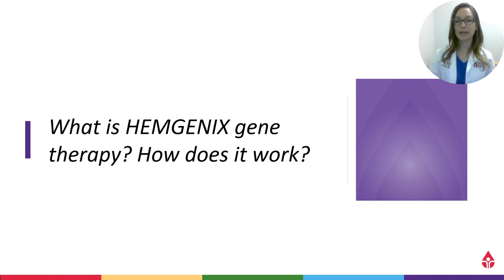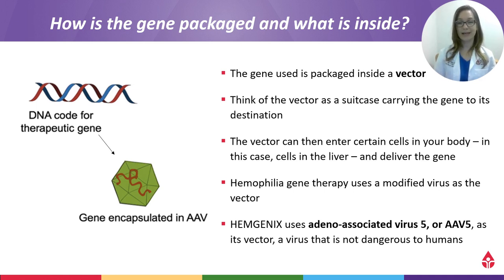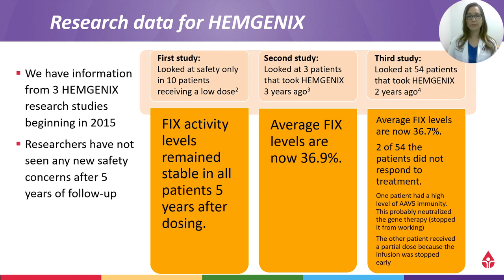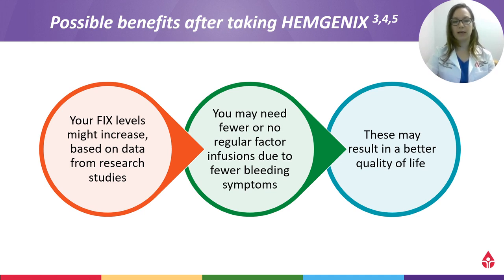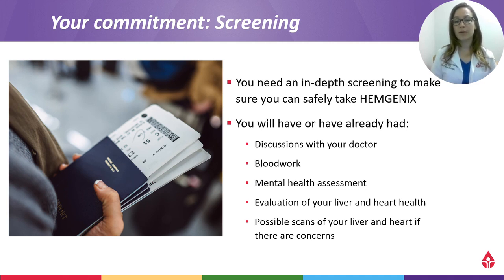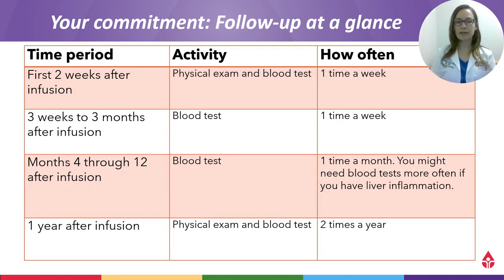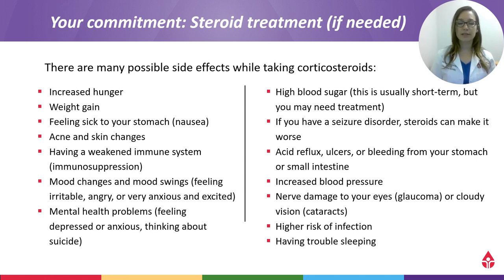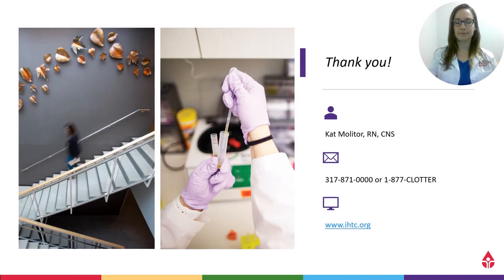HEMGENIX Patient Education Module